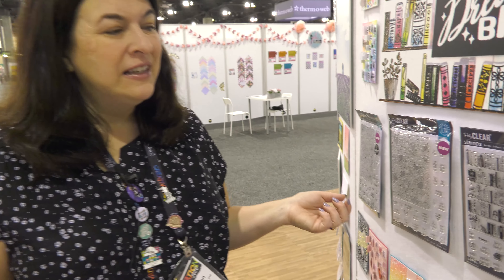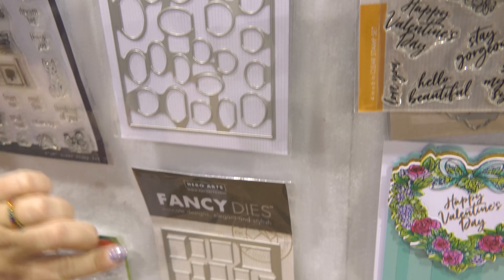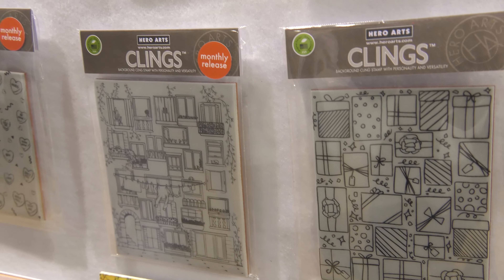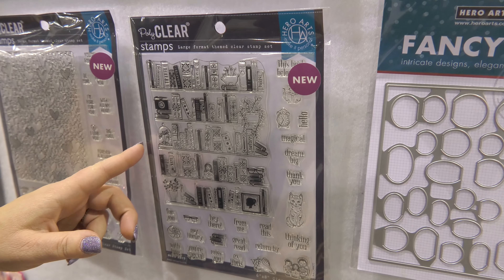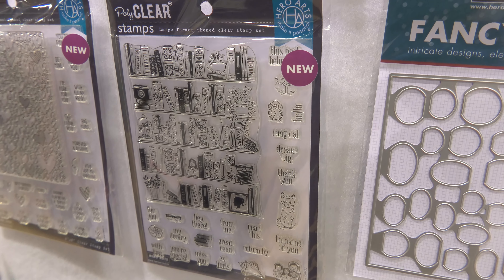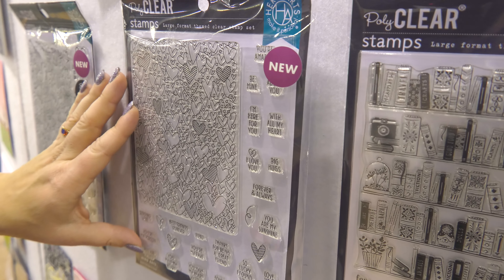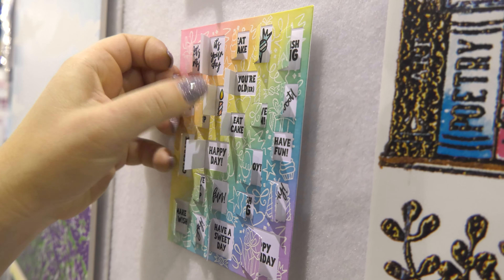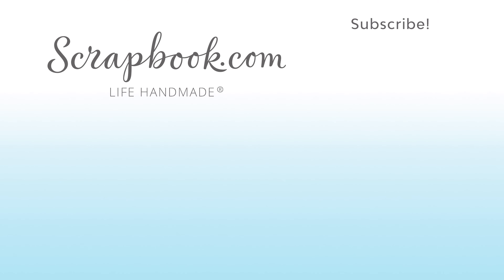Hero Arts | Peek-A-Boo Interactive Stamps and Dies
Check out what's new this year from Hero Arts as Scrapbook.com stops in their booth at Creativation 2020. Cut out adorable windows on your handmade cards that have fun little images and sentiments behind them. Hero Arts' new Peek-A-Boo sets are such a fun way to celebrate holidays, birthdays, and momentous events when making and giving cards!